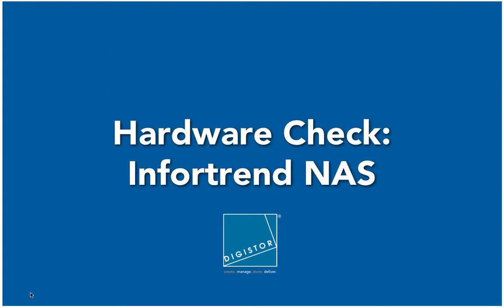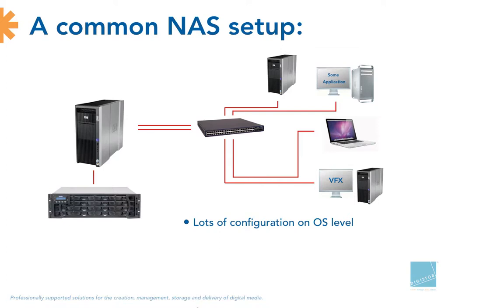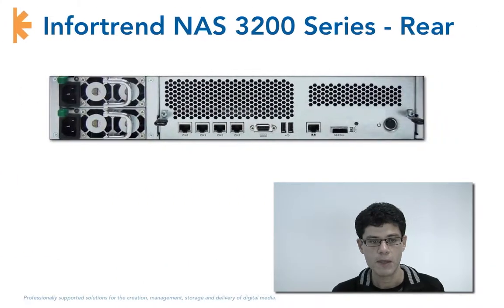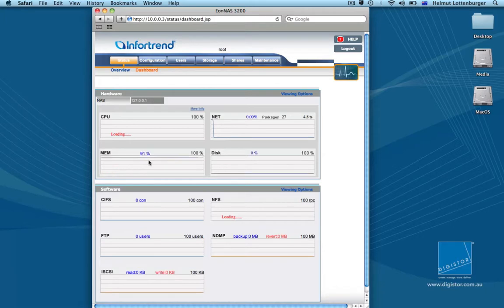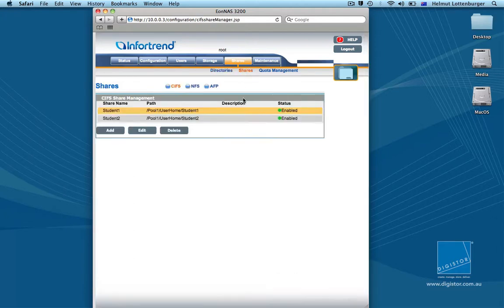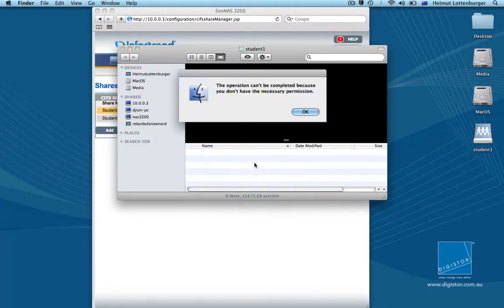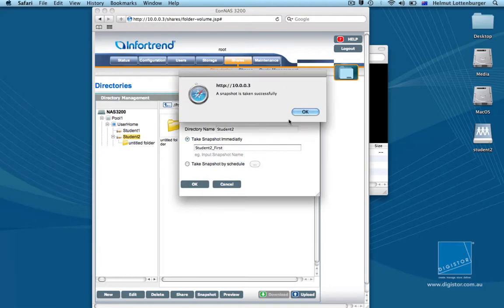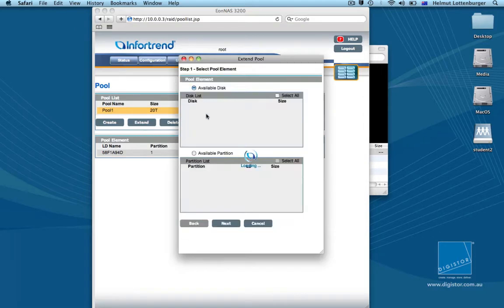Digistor Hardware Check: NAS Systems PART 1/2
In this Hardware Check we will explain the benefits of a professional NAS system.
We explain how "Data Integrity" , "Deduplication" and "Snapshot" technology can improve the way you handle data.

We use the Infortrend EonNAS series as an hands-on example for this.